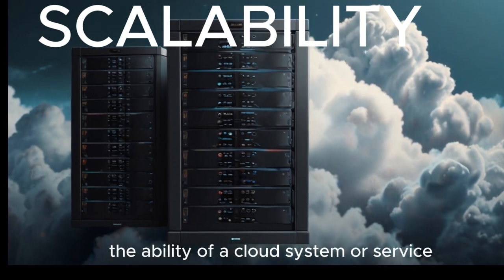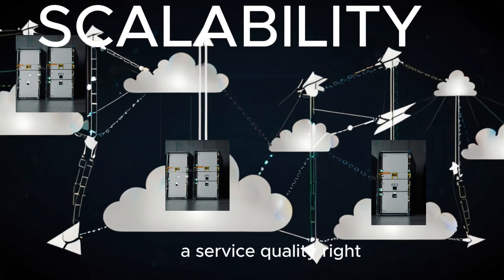Scalability & Reliability of Cloud Computing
Scalability & Reliability of Cloud Computing. In today's lecture, we are going to learn Scalability & Reliability of Cloud Computing.